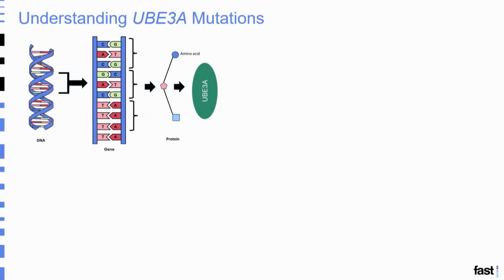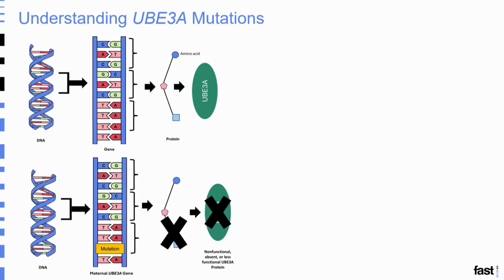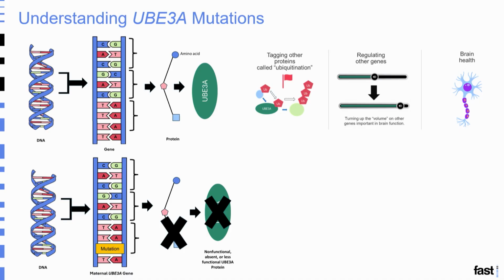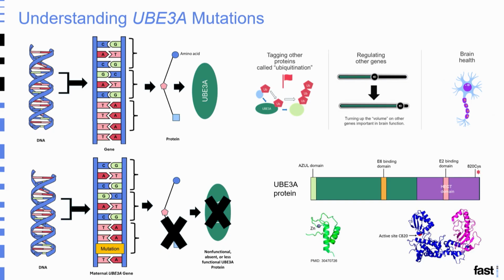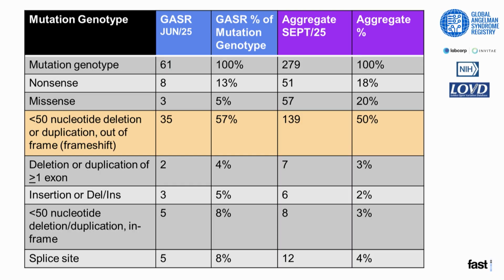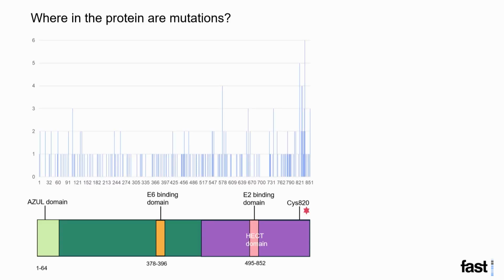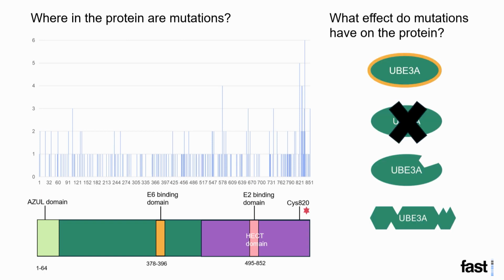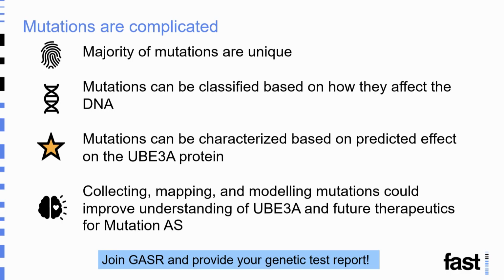Cracking the Code: Understanding UBE3A Mutations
by Niki Armstrong, MS CGC, FAST